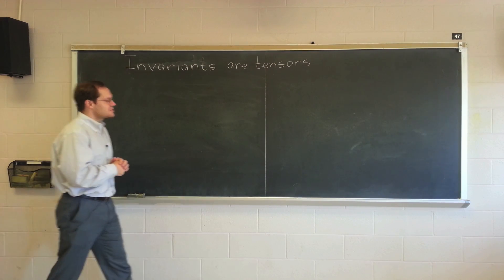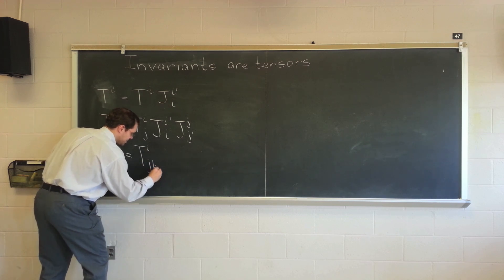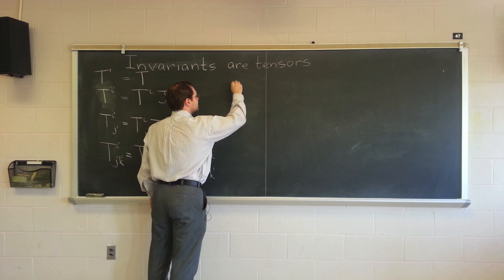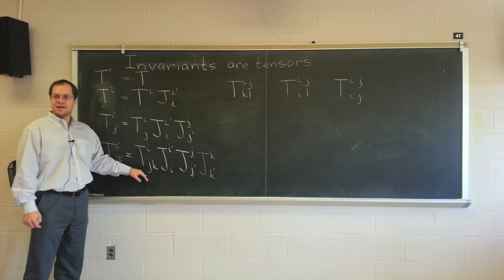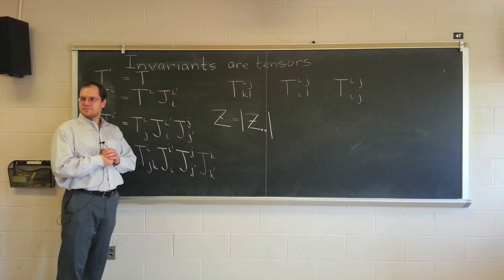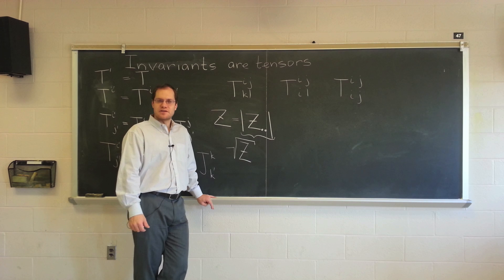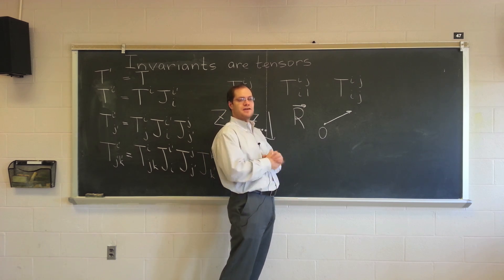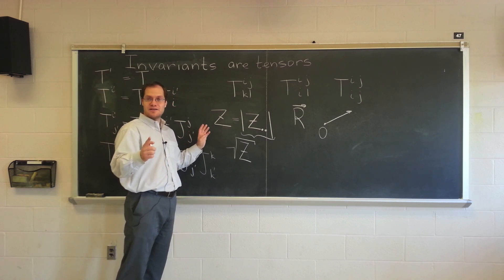Tensor Calculus 5b: Invariants Are Tensors